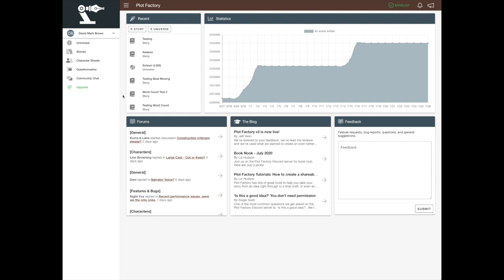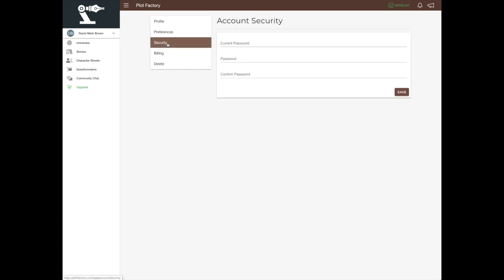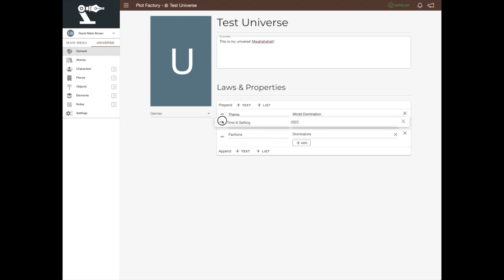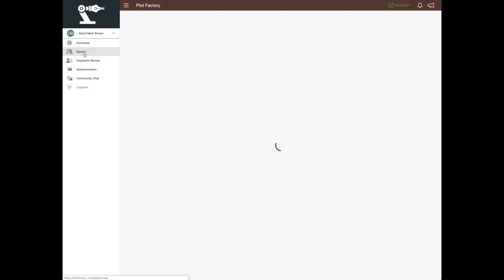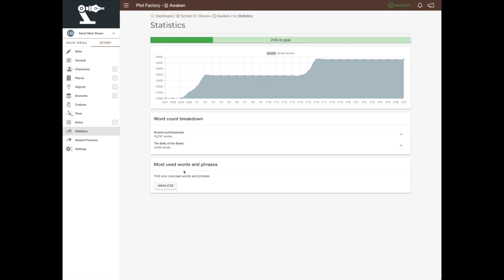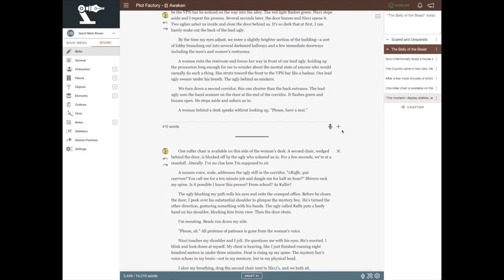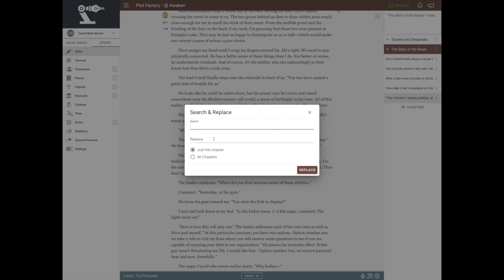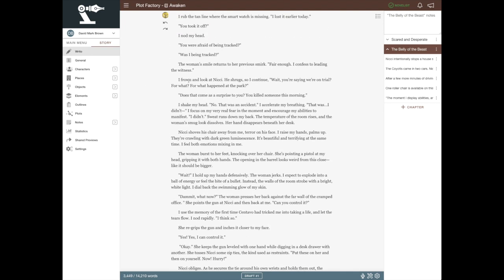Pirate Publishing PF getting started detailed version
This is a detailed look at how to get started with Plot Factory's writing software.
Use this link to sign up for Plot Factory (including free-forever option)